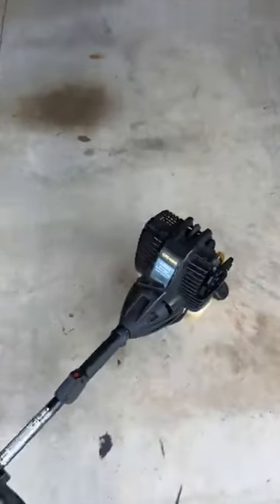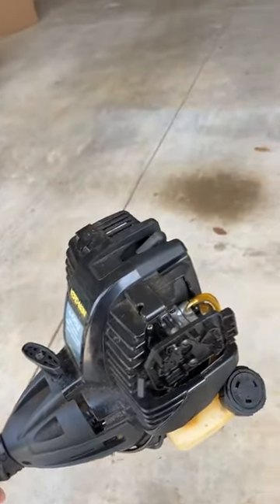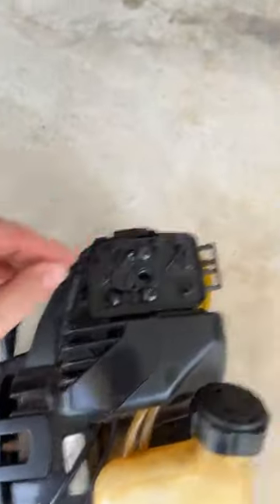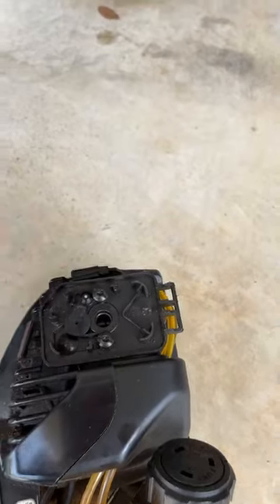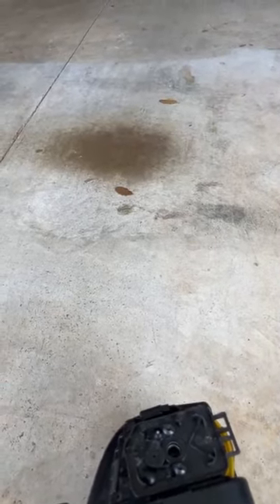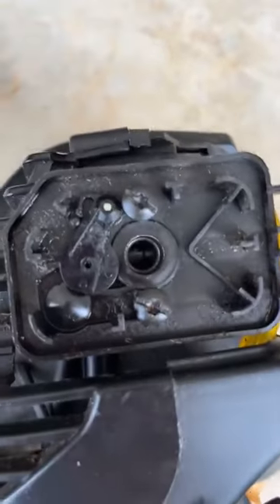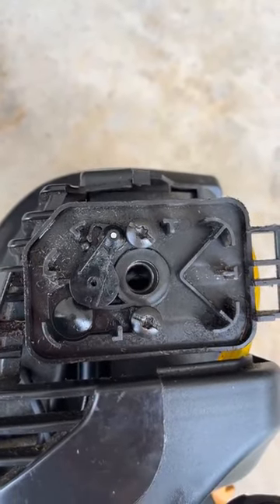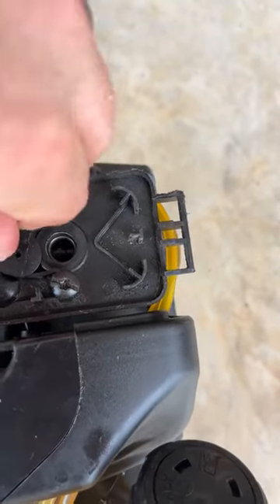Help Please - carburetor issues?